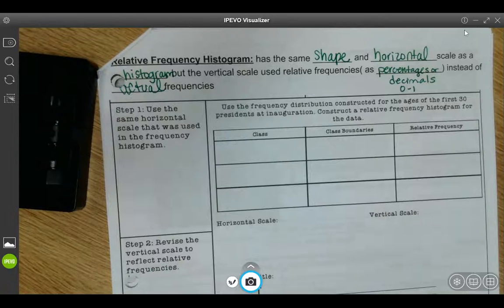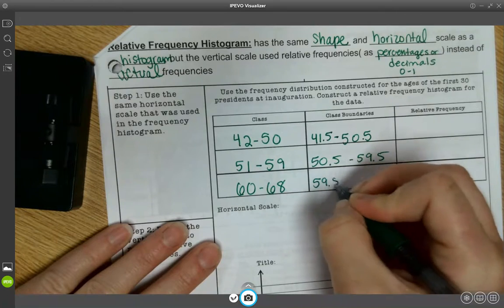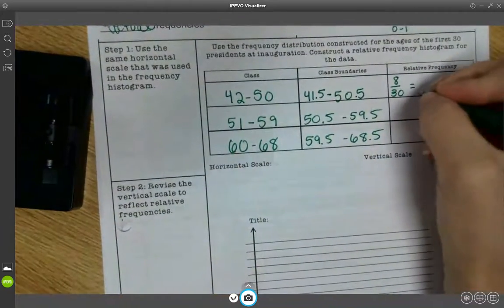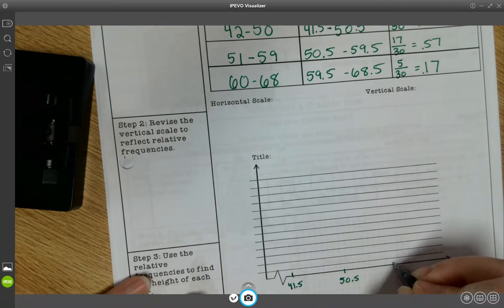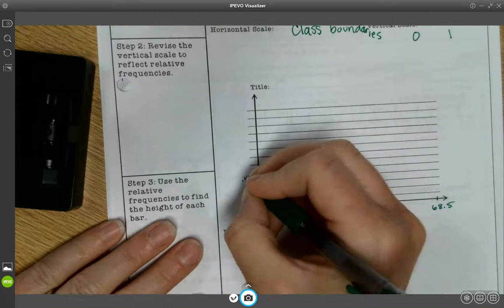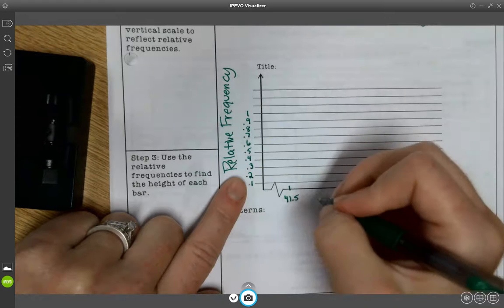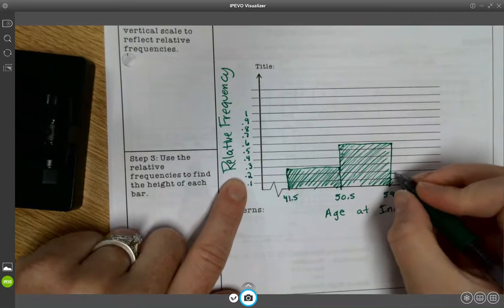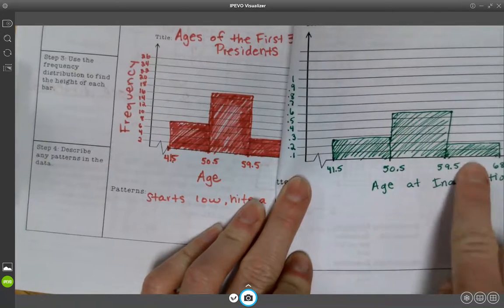2.2- Relative Frequency Histogram Example